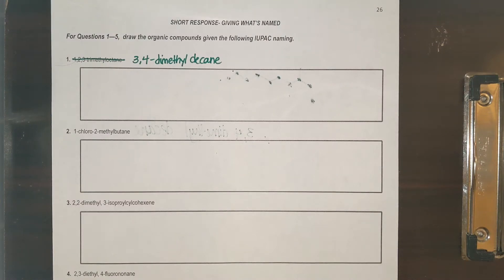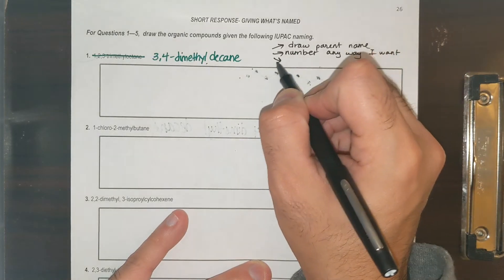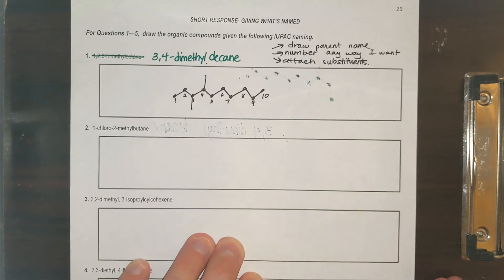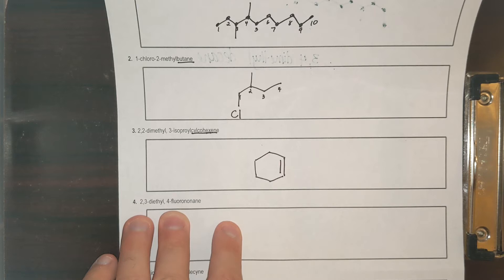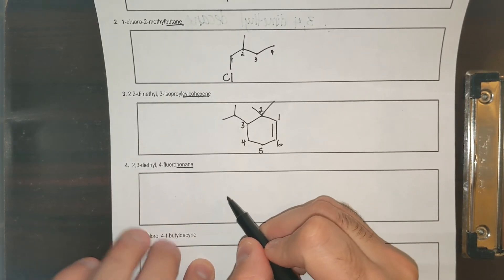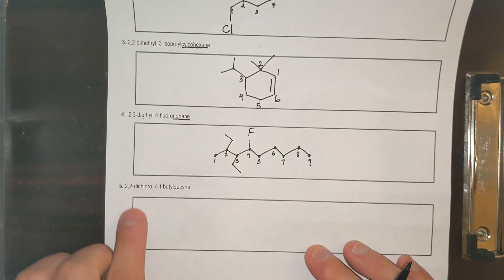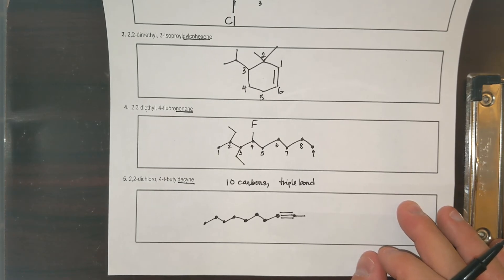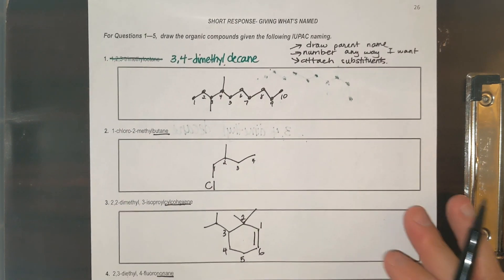Drawing Organic Compounds From IUPAC Nomenclature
In this video we work backwards from the IUPAC name of an organic compound to drawing the structure.